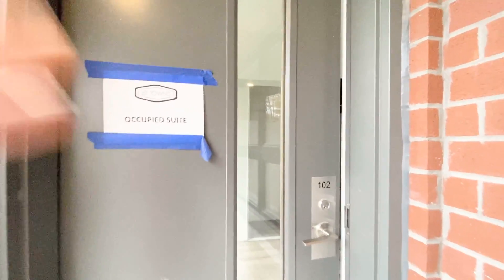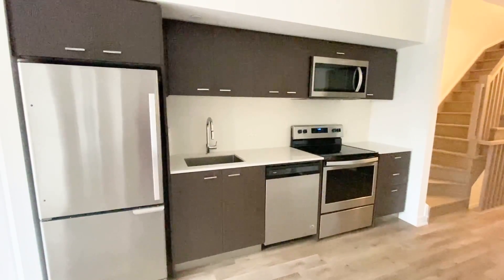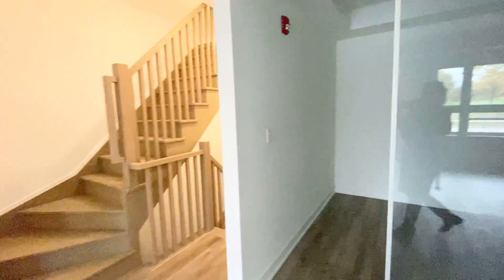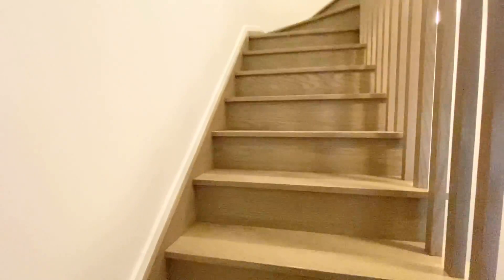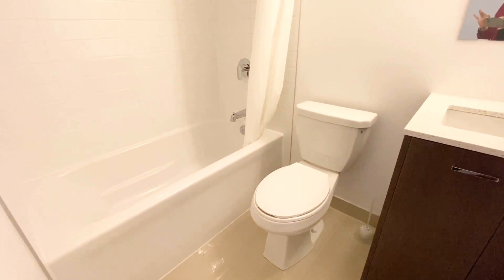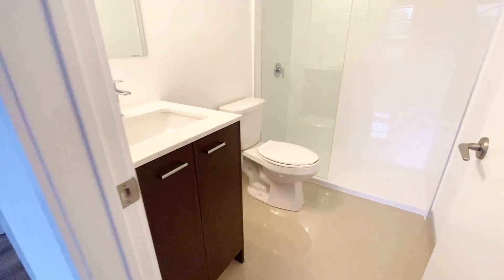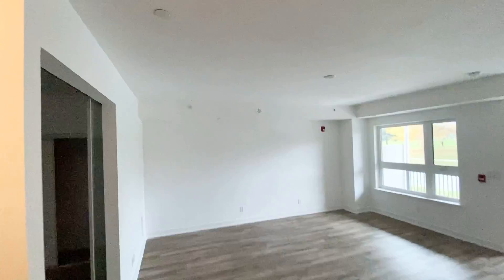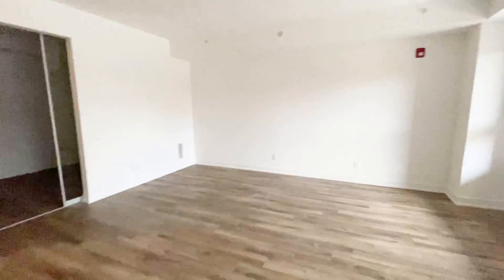102-2100 Bridletowne Circle, Scarborough, Ontario M1W 2L1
102-2100 Bridletowne Circle, Scarborough, Ontario M1W 2L1
Warden Avenue and Finch Avenue East

Brand New Townhouse!! Never Lived In Before!!
Close to Major Highways and All Amenities!!

$2,300 (1 Parking Space Included)
Discounted Cable, Internet & Phone (Throughout the Term)

UNIT AMENITIES:
– 3 Bedrooms + Den | 2 Bathrooms
– Upgraded Kitchen
– Granite Countertops
– Stainless Steel Appliances
– Backsplash
– Dishwasher
– Microwave
– Upgraded Bathrooms
– En-Suite Bathroom
– Walk-In Closet
– En-Suite Laundry
– City View

Available Immediately!!